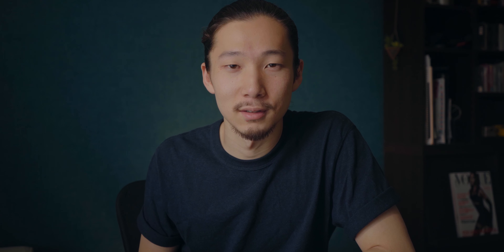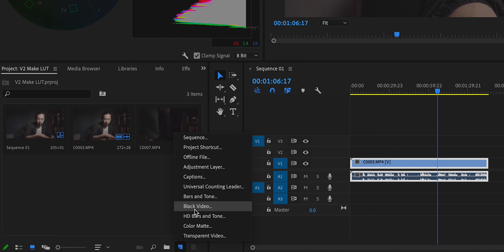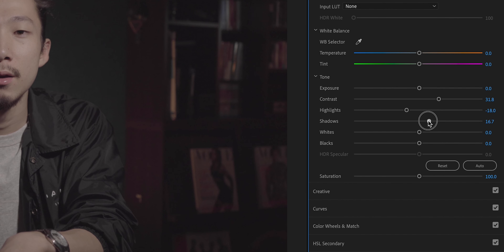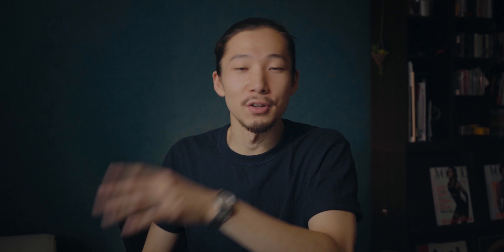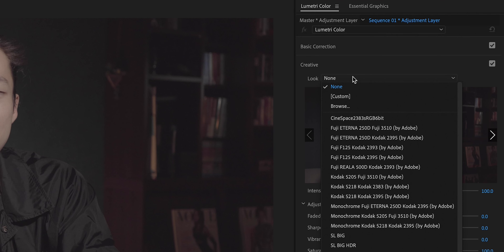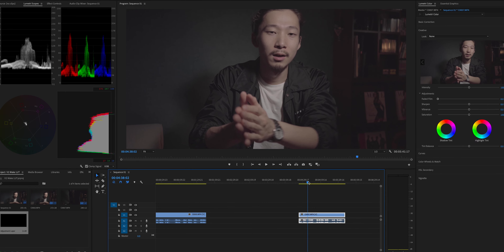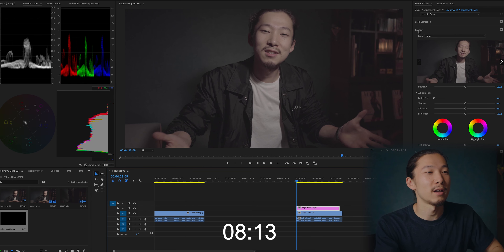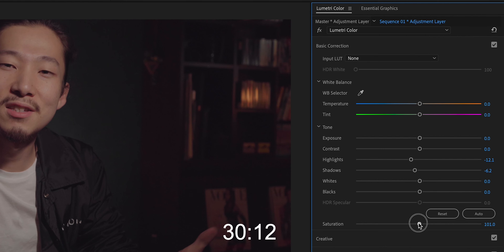Color Grading YouTube Videos within ONE MINUTE | How to Make LUT in Premiere Pro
【EDITING TUTORIAL】Color Grading YouTube Videos within ONE MINUTE | How to Make LUT in Premiere Pro
In this video, I'm talking about how to make LUT in premiere pro.

Are you spending a lot of time on color grading your YouTube videos?
Maybe, the trick I'm going to introduce this time helps you to save your time and energy. The answer is easy. MAKE YOUR OWN LUT.

MY GEAR
Sony A7III

MUSIC I USE (Amazing for YouTubers)